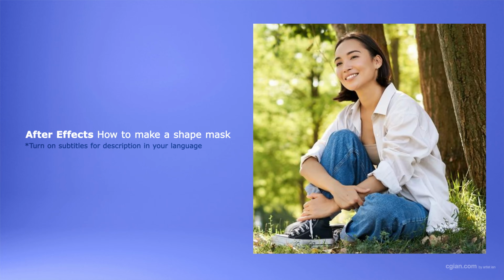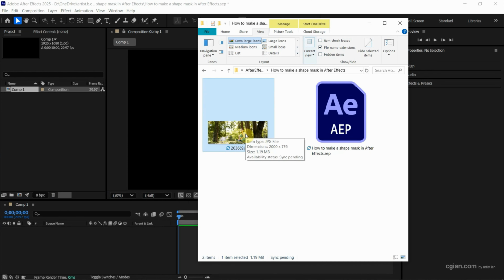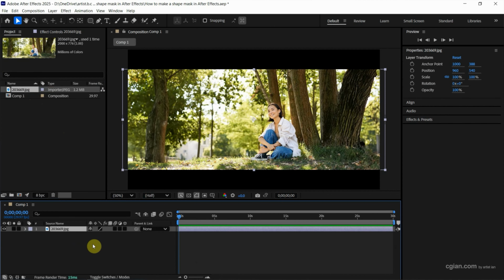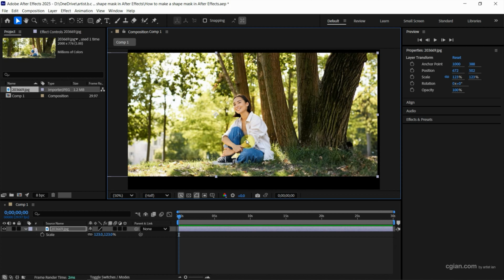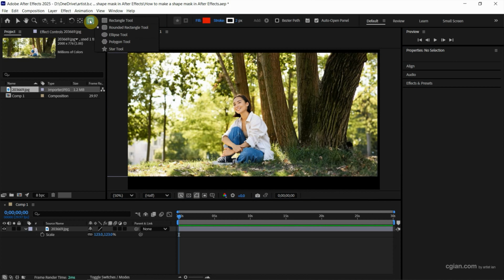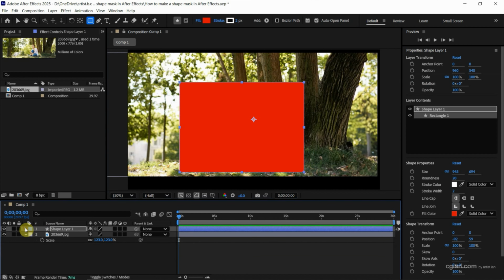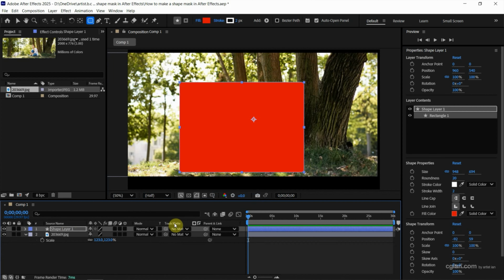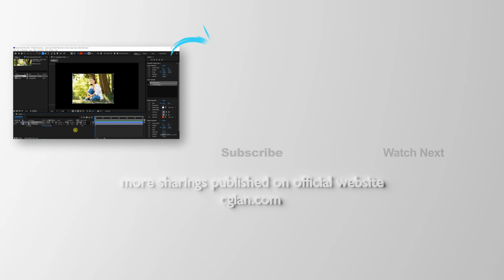How to make a shape mask in After Effects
AE tutorial video shows how to make a shape mask in After Effects. In this tutorial, we will show how to add a shape layer and how to use this shape layer to make a mask for below layer. We can use Track Matte for making layer mask. If we adding a shape, we can use a shape to make a shape mask. All these steps are shown in this tutorial video. Happy sharing and i hope this helps.

Timestamp
0:00 Intro - After Effects Shape Mask
0:13 Create a composition
0:28 Import image footage as a layer
0:50 Add Shape layer
1:22 Show modes in Column
1:35 Make shape as mask using Track Matte